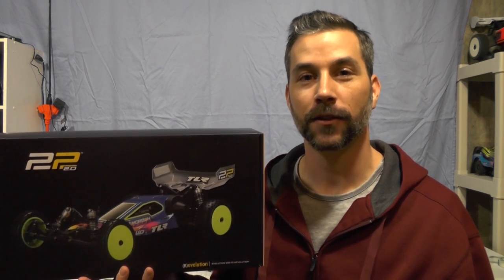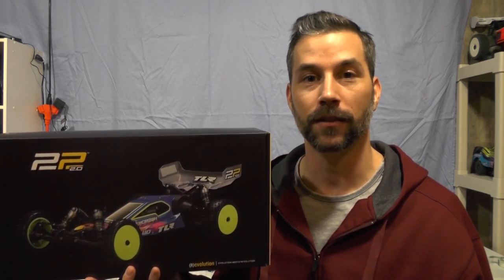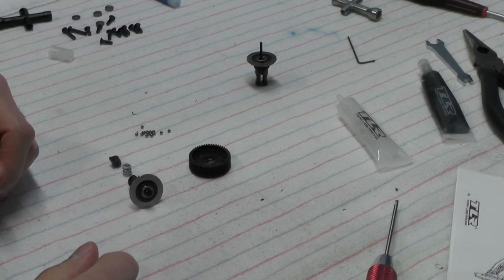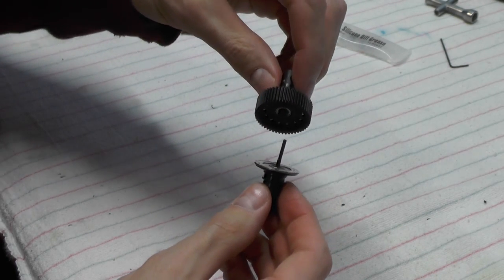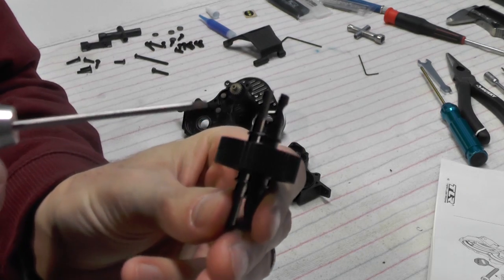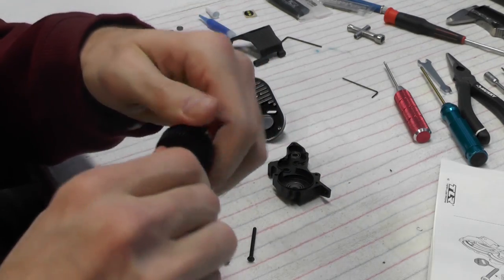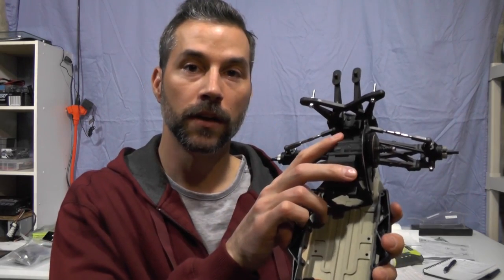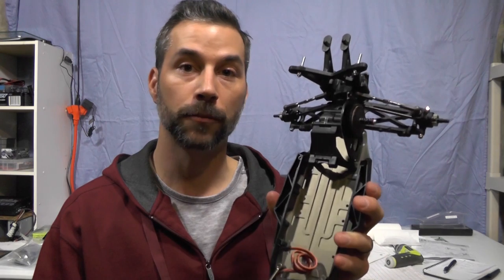Team Losi TLR 22 2.0 Differential Build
My Team Losi TLR 22 2.0 racing buggy build continues! In this video I go over the differential build process and then bolting the diff' up to the buggy.